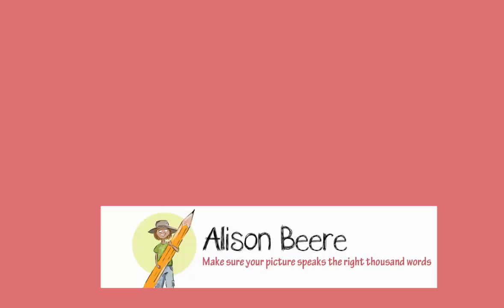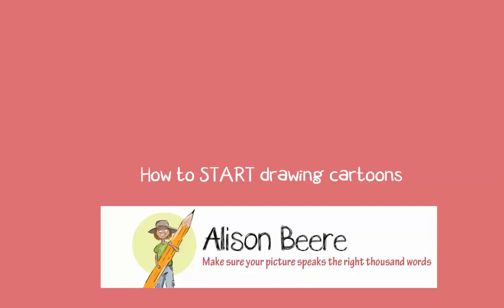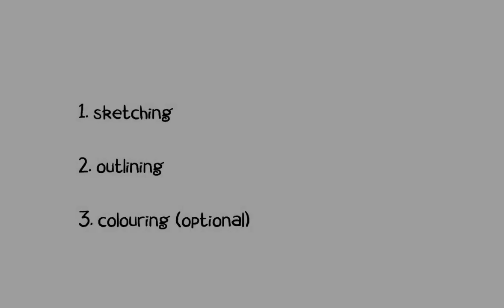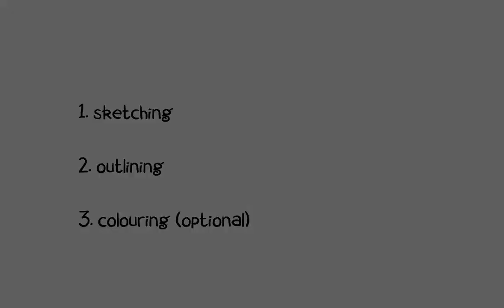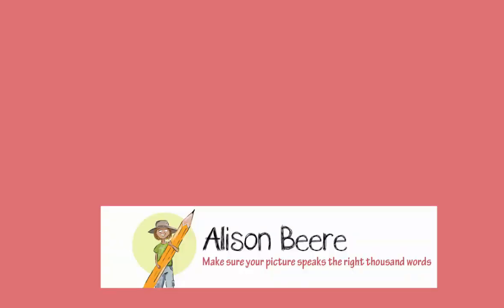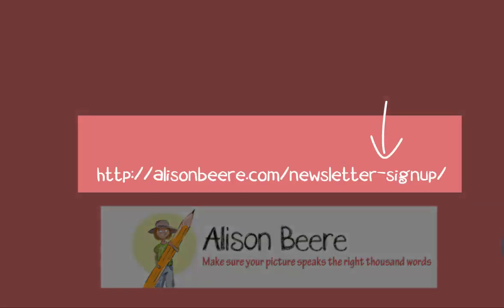How To Start Cartooning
How to Start Cartooning - everything starts with a process, and drawing cartoons follows a simple one - sketch, outline and colour